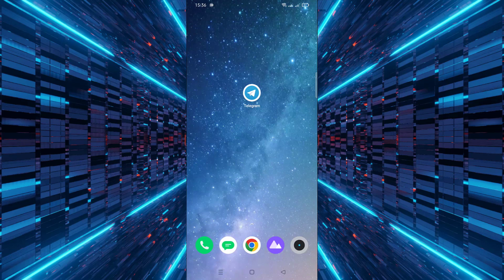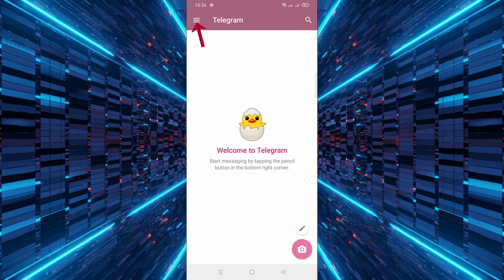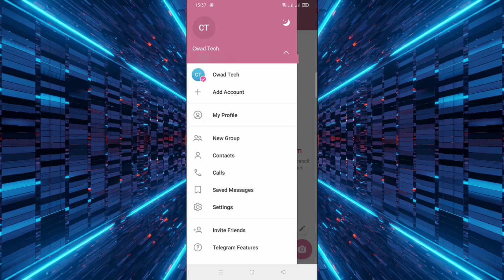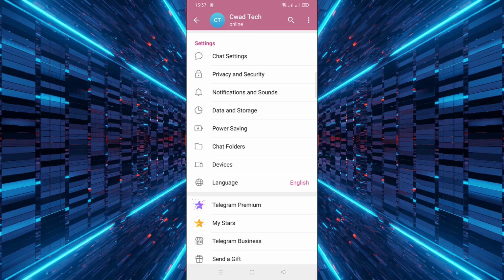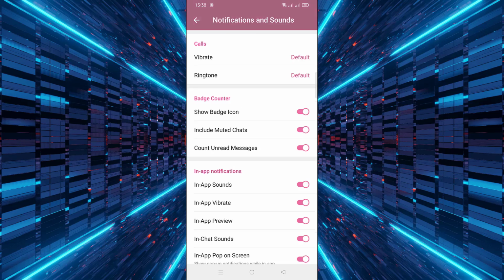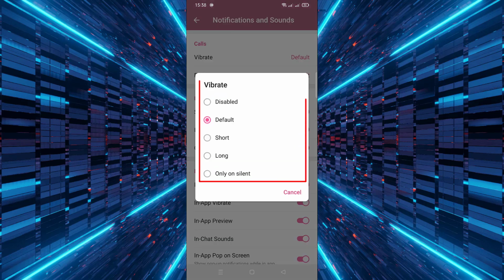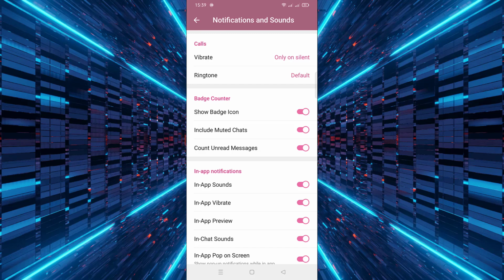How to Manage Telegram Call Vibrations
🔔 Your support helps us create more great content for you.

In this video, we explain how to manage your Telegram call vibration settings.
📱 Learn how to choose between disable, default, long, short, or silent vibration modes.

Customize your notifications to never miss important calls or avoid disturbances.

This guide is perfect for anyone using Telegram and wanting to optimize call alerts.
✅ Easy steps that anyone can follow.

💬 Leave your questions and feedback in the comments.